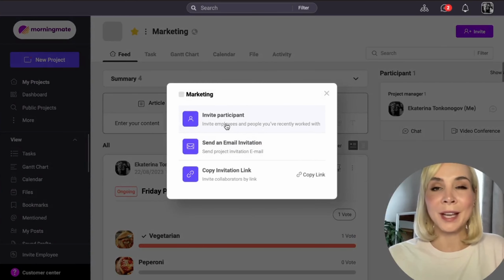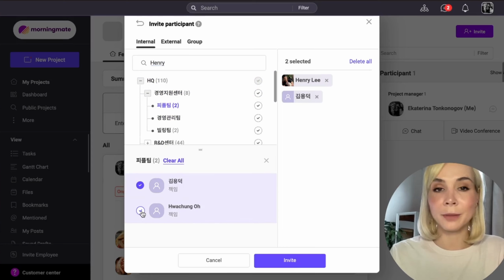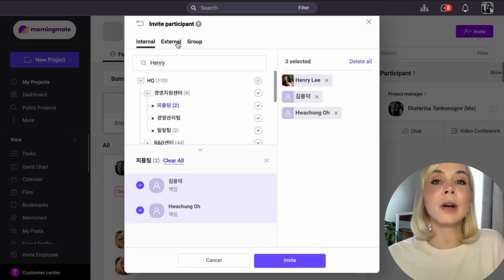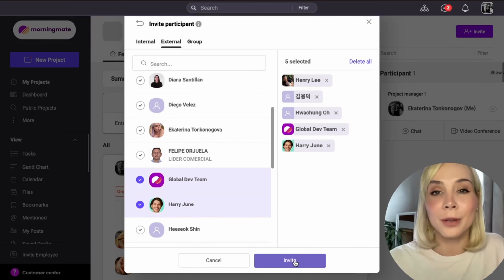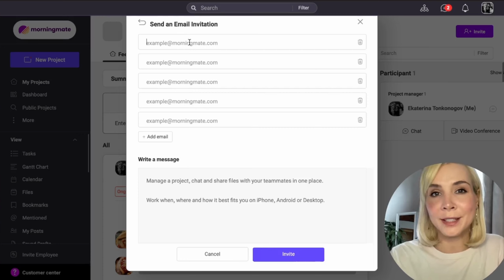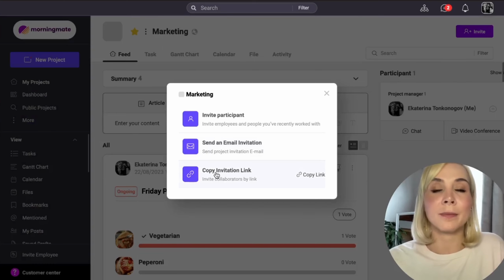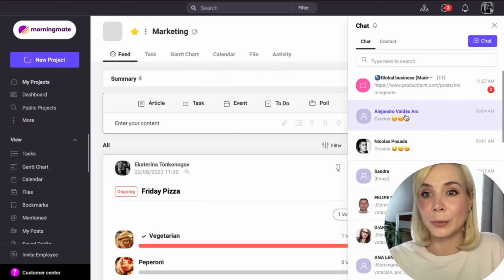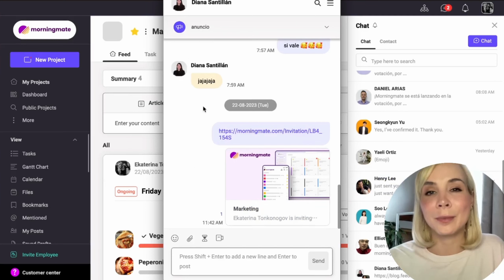06. How to Invite Participants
Collaboration is key! This guide will walk you through the steps to invite team members and stakeholders, ensuring everyone's onboarded immediately.!

In this video, we will cover topics such as:
-Inviting participants from the organizational chart
-Sending invitations via email
-Copying the invitation link to the project

🔍 Our goal is for you to have a clear understanding of how to use Morningmate by the end of these videos and be able to easily incorporate it into your daily routine to maximize your mornings and productivity.

🎉 Thank you for joining us on this learning journey!

📍Don't hesitate to leave your questions in the comment section. We are always here to help.